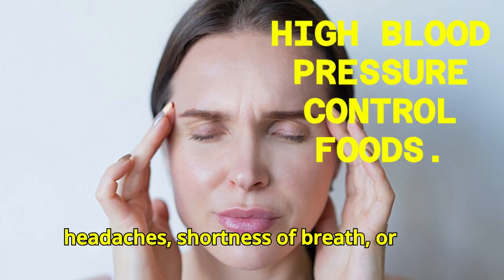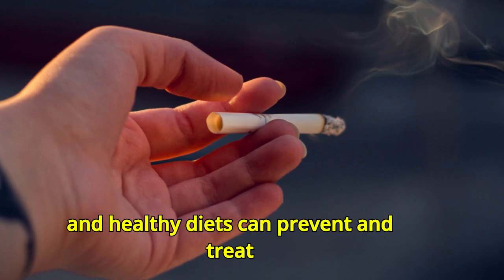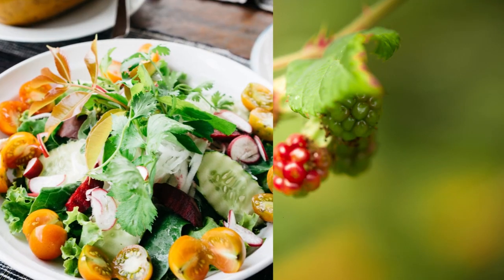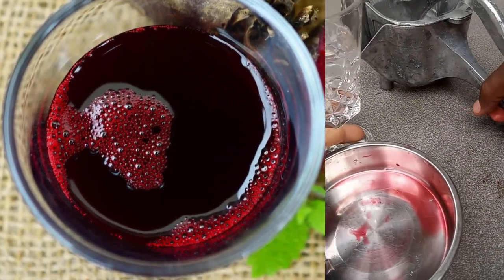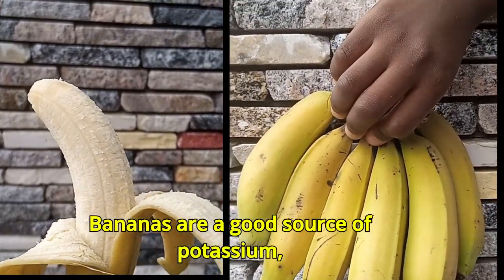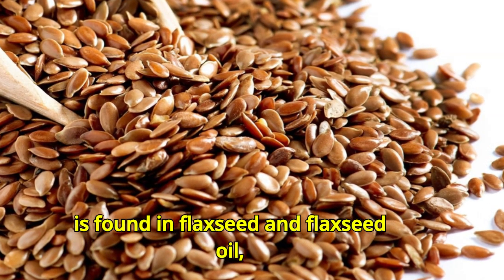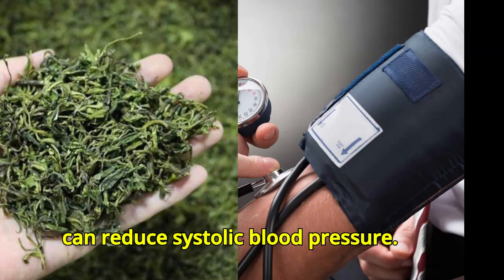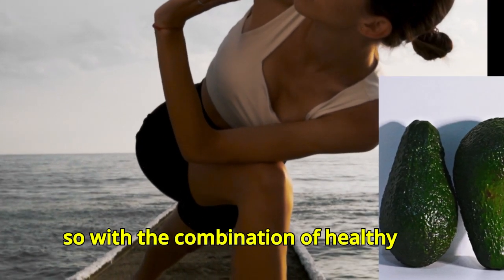Lower your Blood Pressure naturally with these foods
You can naturally lower your high blood pressure.